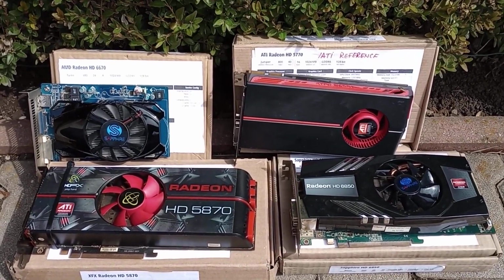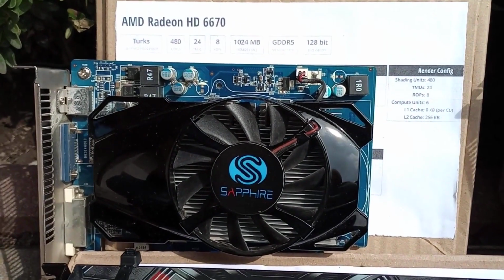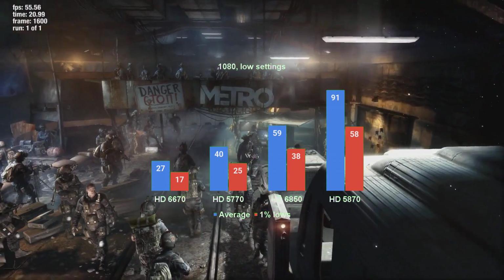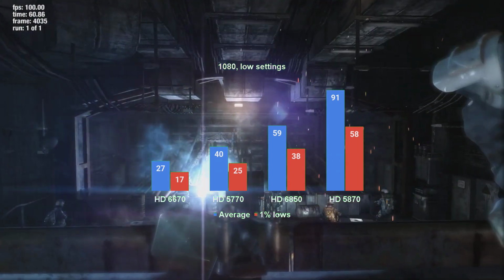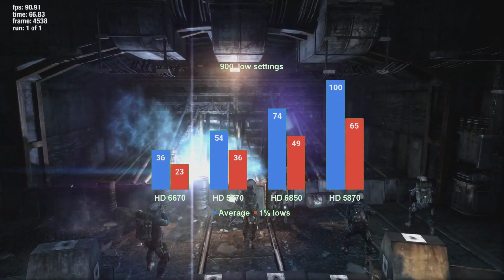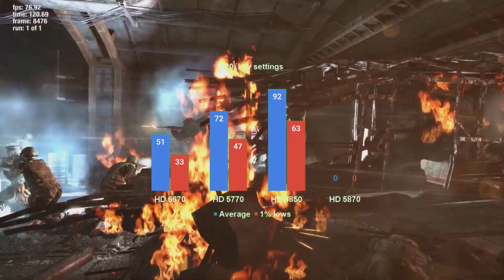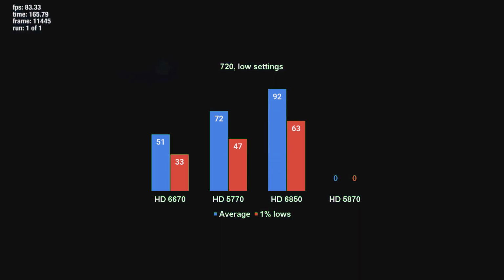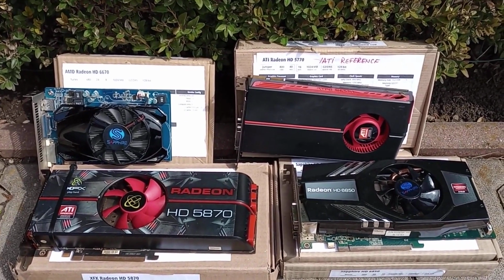Testing Metro: Last Light on 14 years old Radeons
In this video, we'll take a closer look on how the old TeraScale 2 video cards (Radeon HD 6670, HD 5770, HD 6850, HD 5870) run Metro: Last Light.
As usual, we're pairing the cards with the i7 4770 equivalent Xeon (E3-1241 v3), and 32 GB DDR3 @1600MHz, in dual channel.

00:00:00 Metro - Last Light, free until May 25th
00:00:35 GPUs, test system and benchmark
00:01:29 1920x1080 results
00:02:22 1600x900 results
00:03:03 1280x720 results
00:03:47 Conclusion